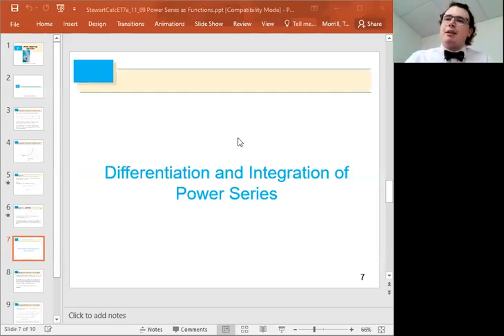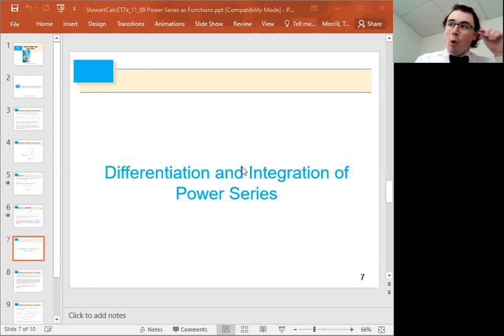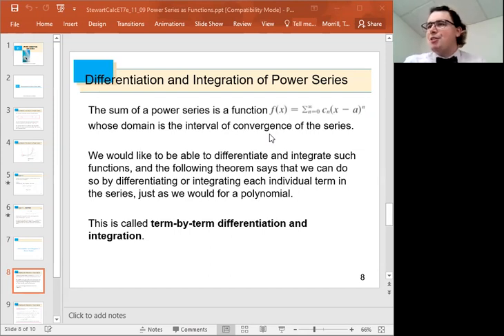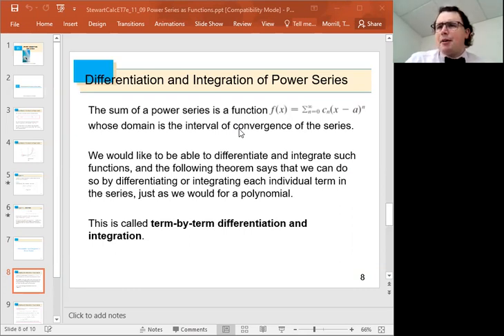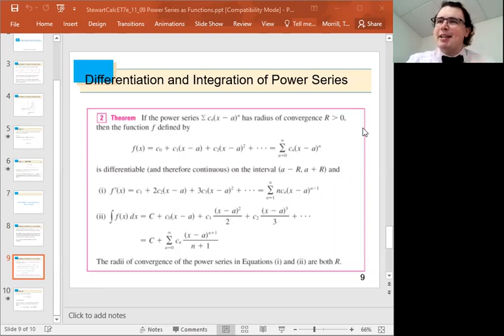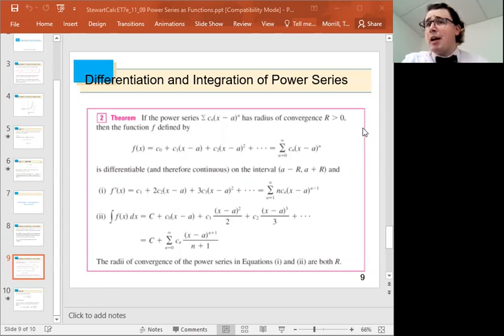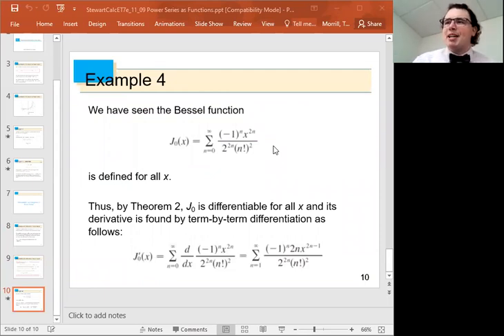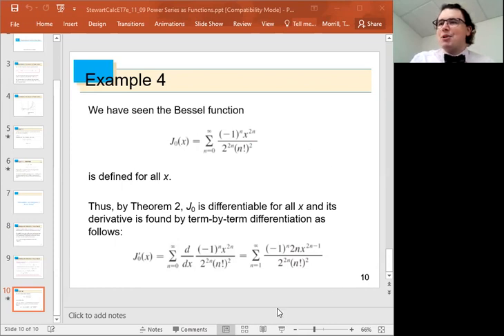MA 164 W10 M3